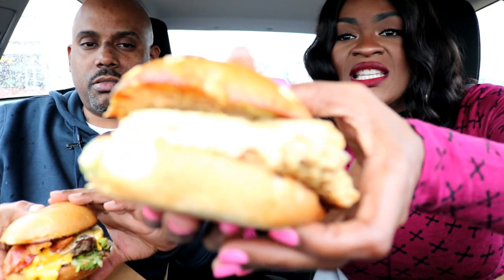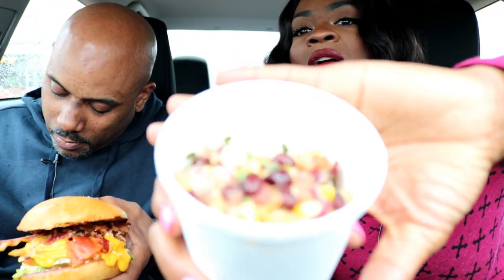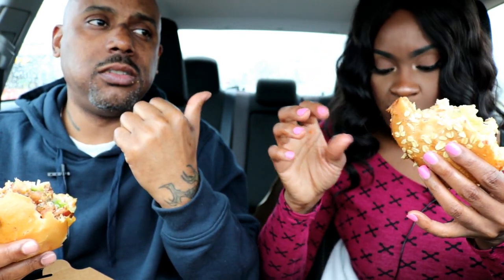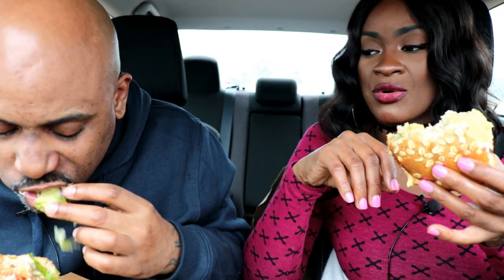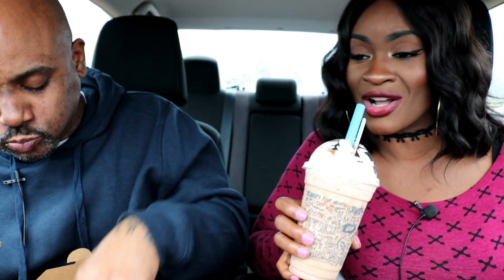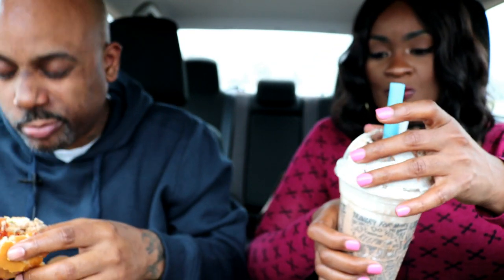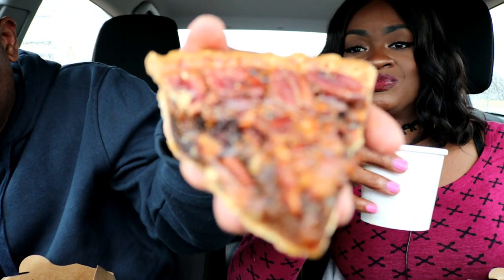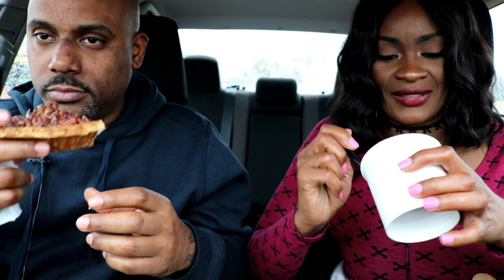GRUB BURGER BAR MUKBANG! 2 YEAR YOUTUBE ANNIVERSARY!!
WHAT'S UP YUMMYBITERS!! SO TODAY WE ARE HAVING GRUB BURGER BAR, AND WE HAVE THE JIVE TURKEY BURGER, BACON LOVE BURGER, MAC & CHEESE, CHOCOLATE PECAN PIE, & SWEET POTATO FRIES!! AND A ET SHAKE!! SO GRAB YOUR FOOD AND LETS EAT!!